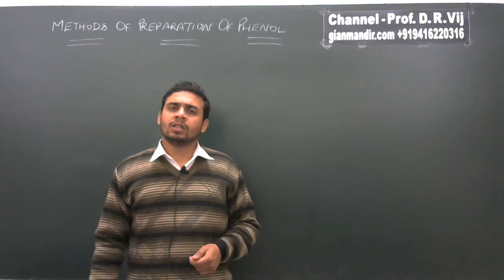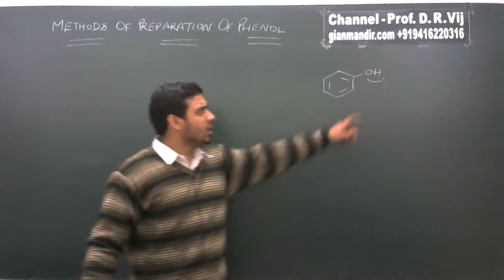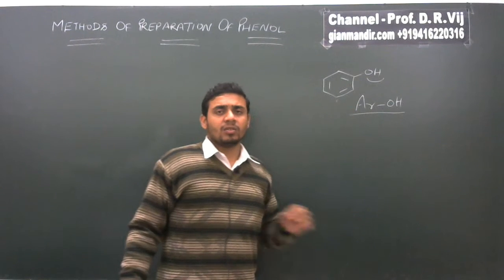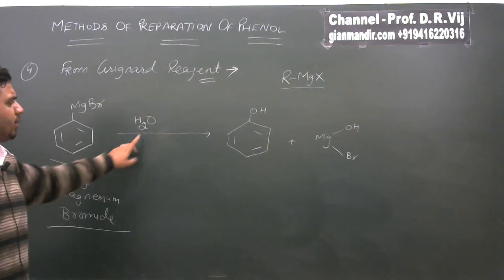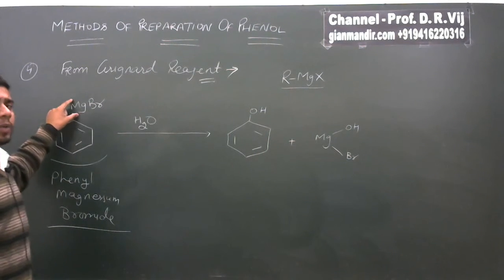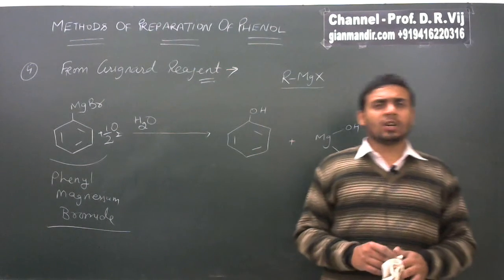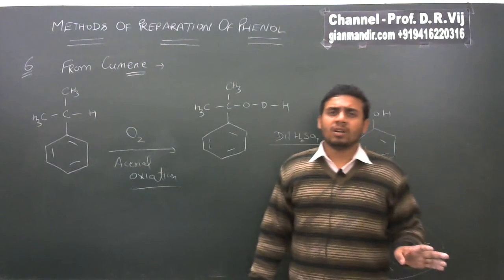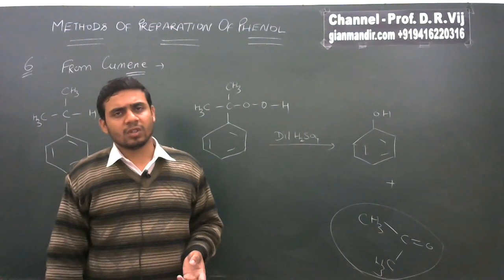XII Chemistry | Phenols | Preparation Methods by Gaurav Sir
Class XII - Chemistry
Unit 11 - Alcohols, Phenol and Ether
Preparation Methods of Phenol in Laboratory and Industry are discussed

Important Note All video lessons are systematically indexed on the wherein one can register oneself free of cost.

This self-learning approach is a definite step towards democratization of education i.e. taking education even to individuals who staying in remote and far off areas were being deprived of education for no fault of theirs.

Viewers are requested to click LIKE button if they like a video and SUBSCRIBE to this channel to get notifications of more video lessons being uploaded from time to time in future. They are also requested to SHARE videos with nears and dears who can be benefited.